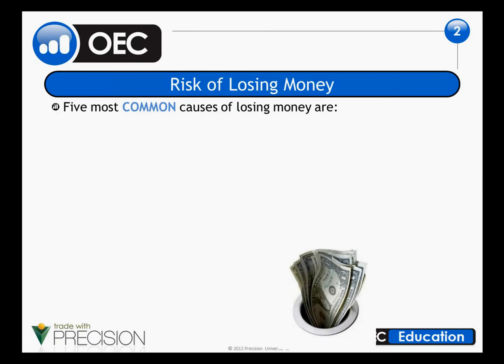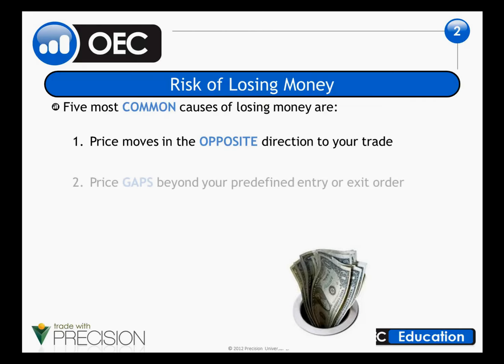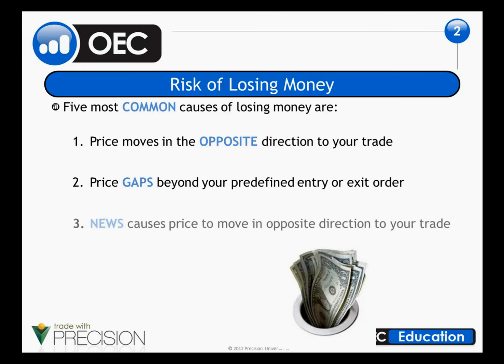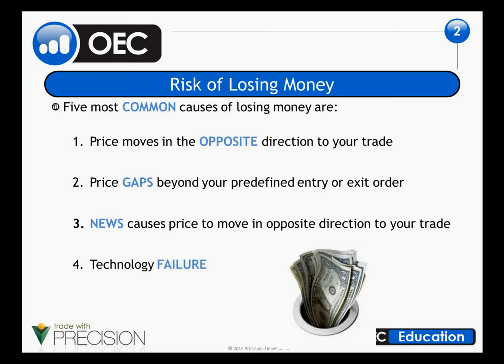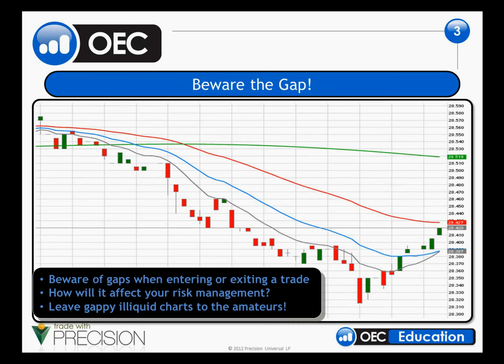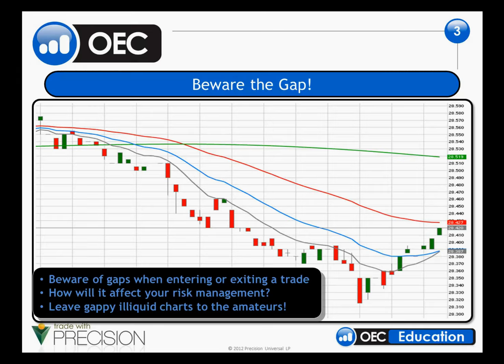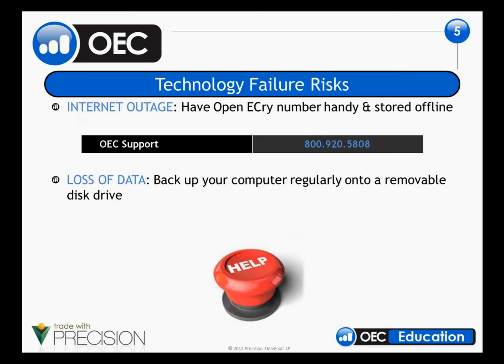Sources of Risk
Understand some of the most common sources of risk to traders while trading in the financial markets.